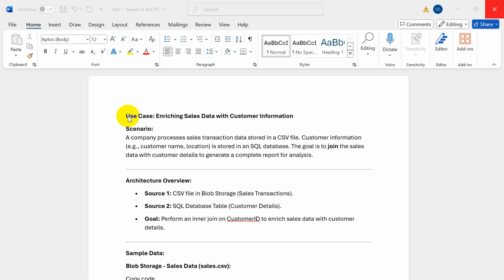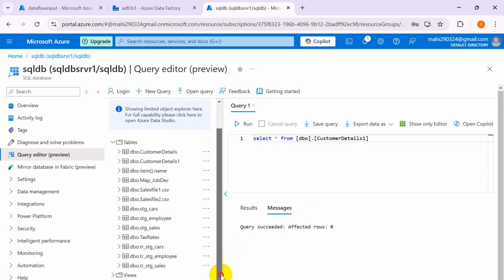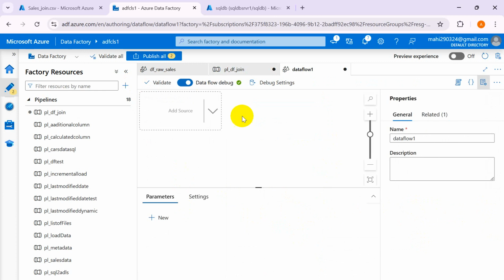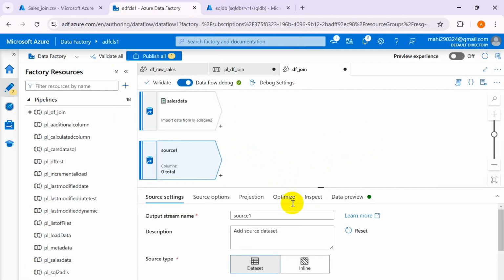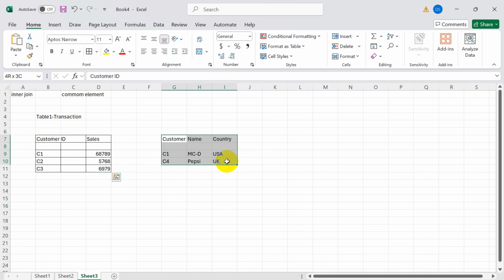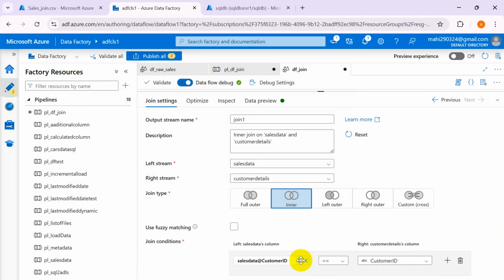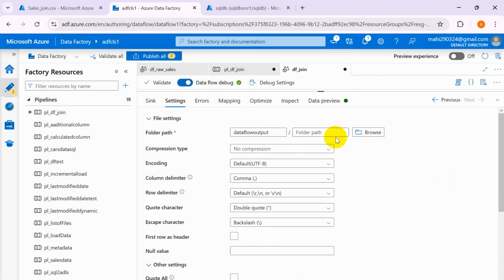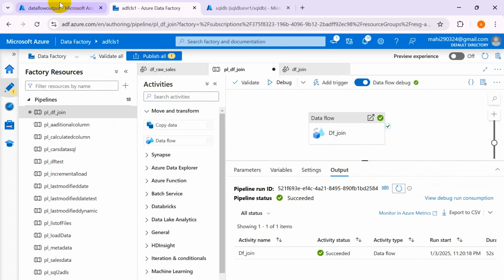24. ADF Data Flow Activity Join Transformation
🚀 Mastering ADF Data Flow Activity: Join Transformation Explained

In this video, we take a deep dive into the Join Transformation in Azure Data Factory (ADF) Data Flows! 💡
Join Transformation is a powerful feature that allows you to combine data from multiple sources, creating seamless data integration workflows. We'll cover:

What Join Transformation is
Types of Joins (Inner, Outer, Left, Right, Full)
Step-by-step implementation
By the end of this video, you'll have a solid understanding of how to leverage Join Transformation to streamline your ETL processes in ADF.